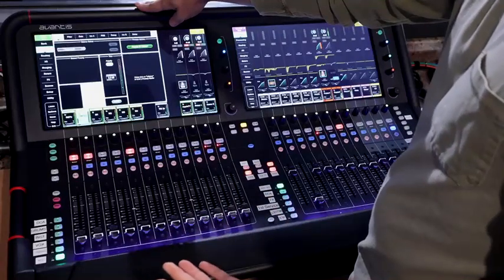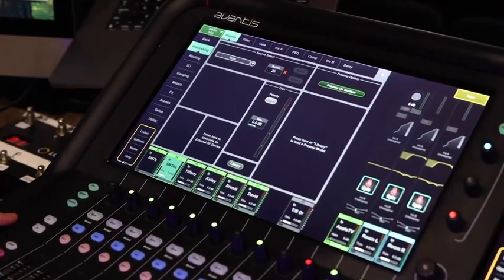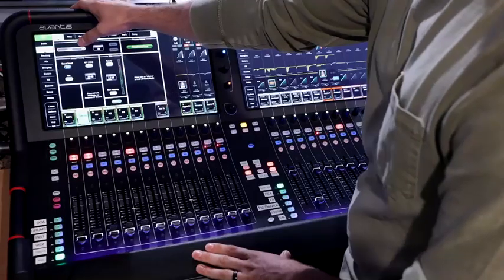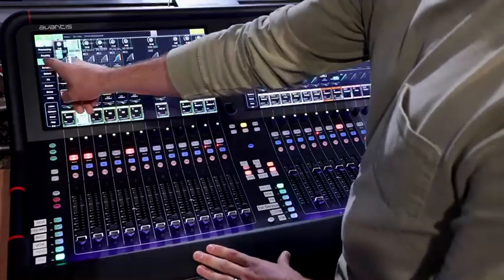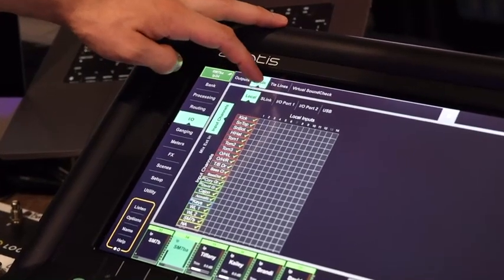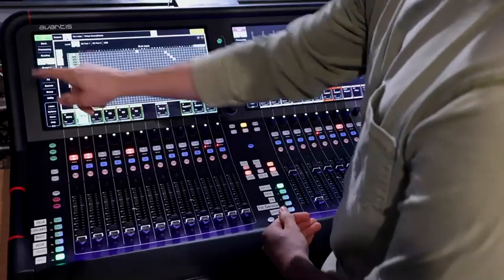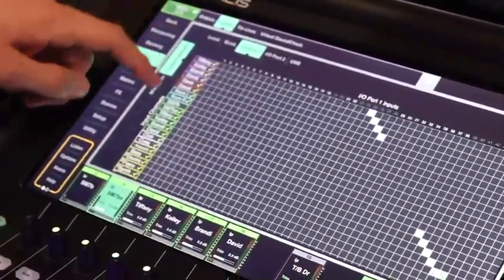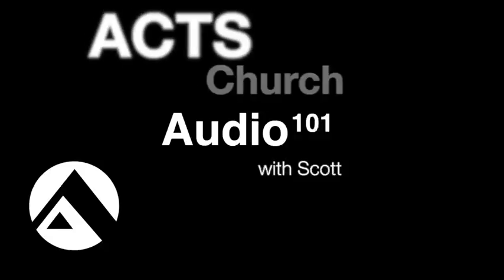Input Routing - Acts Church Soundboard Training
Thank you for joining the Audio Ministry Team at Acts Church!

This video is part of our Audio Ministry 101 series, where we walk you through the key functions and features of our Allen & Heath Avantis mixing console. Whether you're learning from scratch or need a quick refresher, you're in the right place.

In this video: How to patch a microphone or instrument into our sound system.